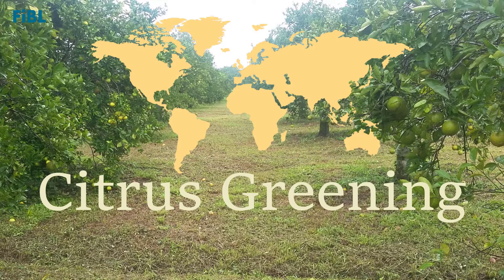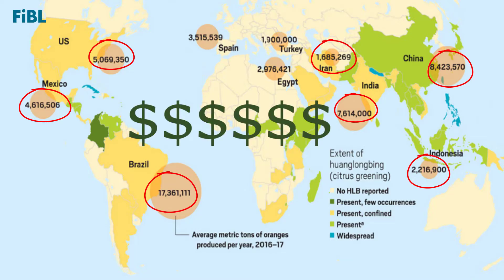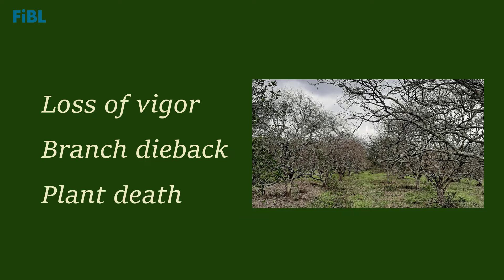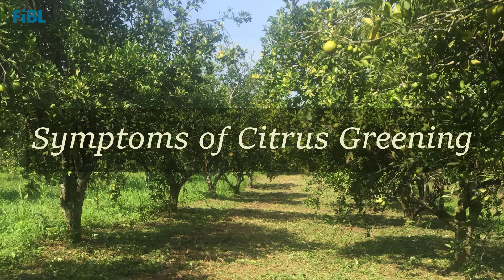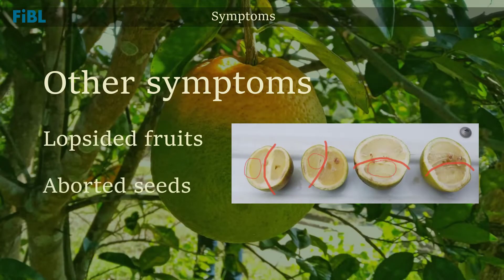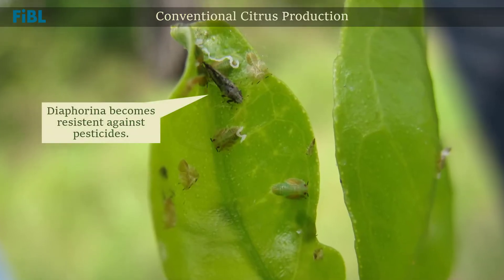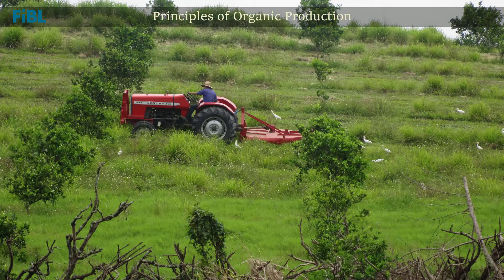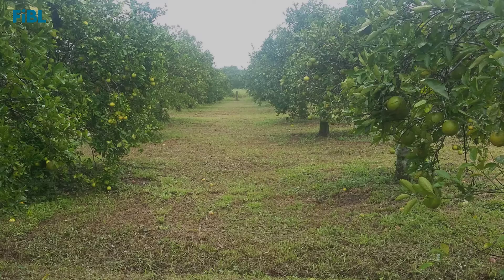(1/2) Citrus Greening – Disease and Symptoms (English) Gelbe Drachenkrankheit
Citrus Greening is the deadliest citrus disease in the world. It is, therefore, essential that everyone in citrus production is aware of the disease and knows how to handle it. In this video, learn more about the disease and how to prevent your plants from it.
Gelbe Drachenkrankheit